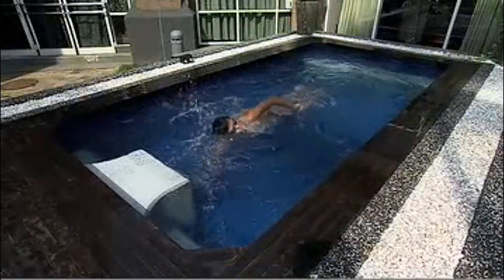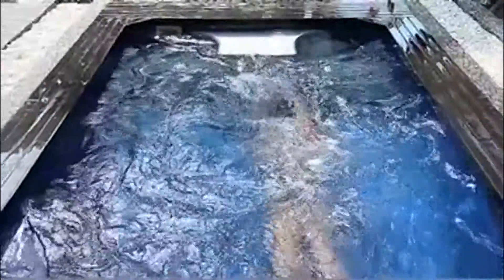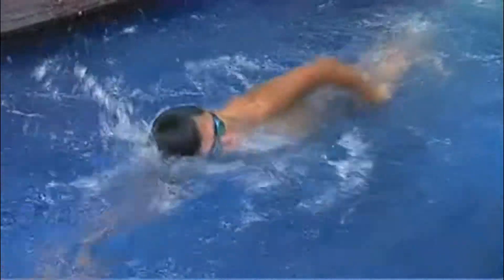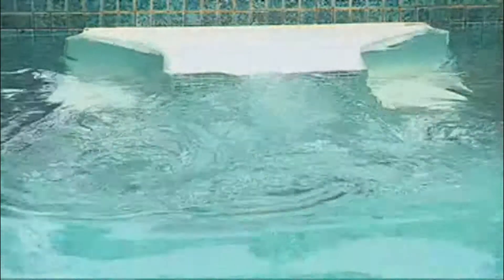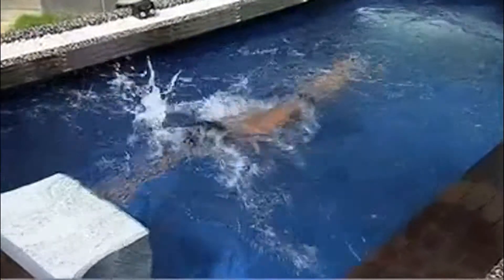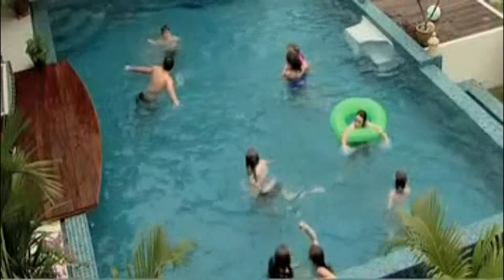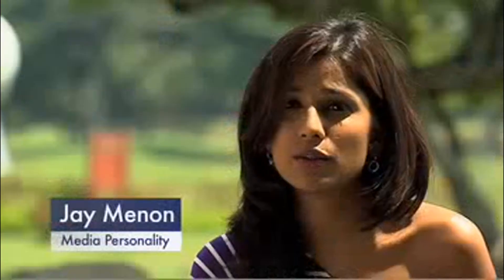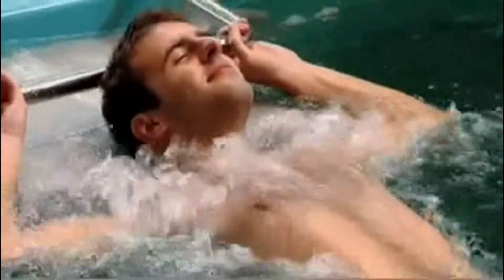Retawater.avi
The RETAWATER SmartPool is the world's first and only SmartPool that can generate real river like currents with variable speed, silently and smoothly. Its patented technology, Laminar Aqua Propulsion System (LAPS), is derived from our prestigious Amphibian Car project. It can move up to 30,000 litres of water per minute generating a continuous river like flow, that allows you to swim at the same spot against an adjustable current. This makes the RETAWATER SmartPool unique and different from static pools.